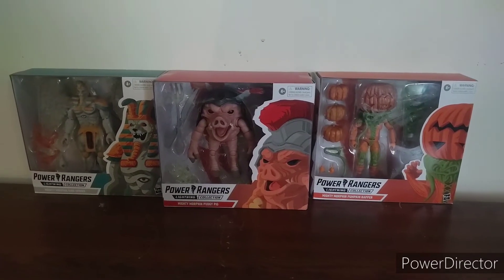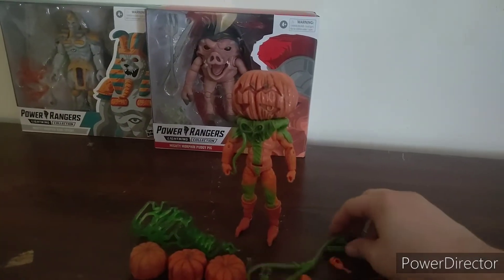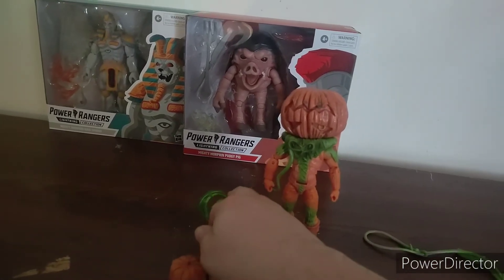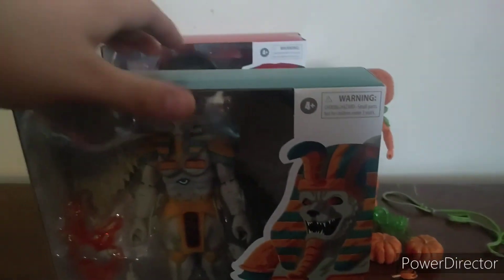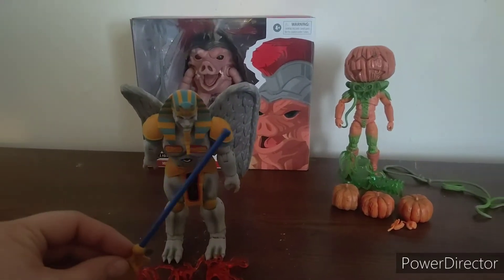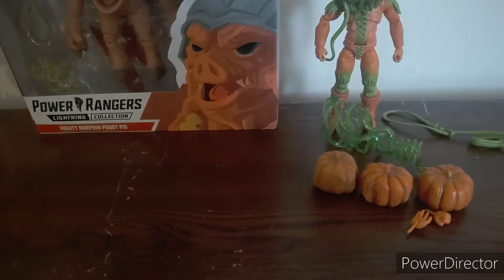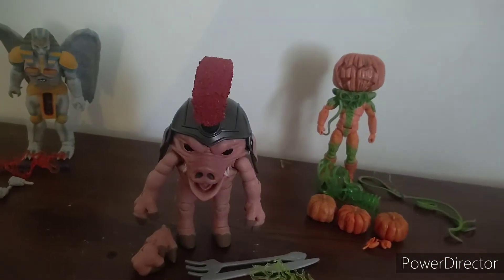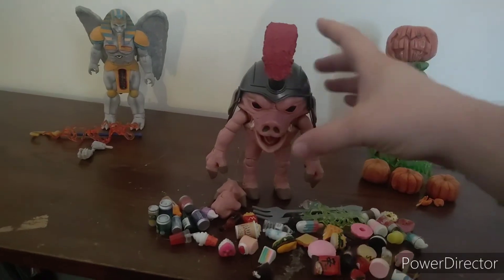Power Rangers lightning collection monsters unboxing